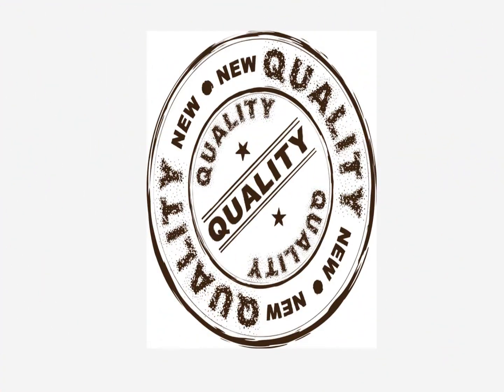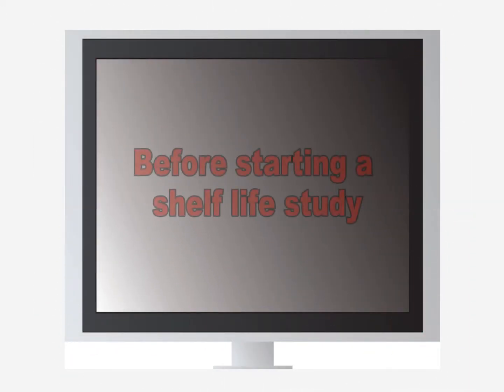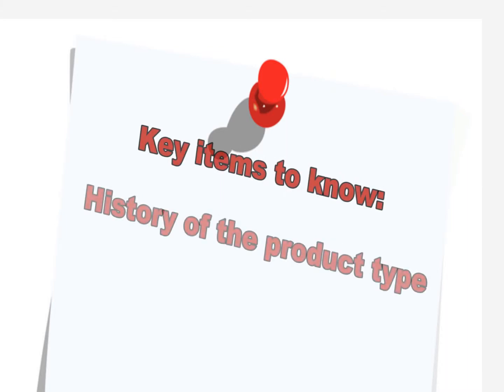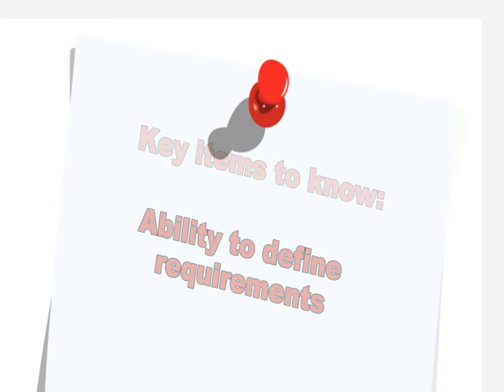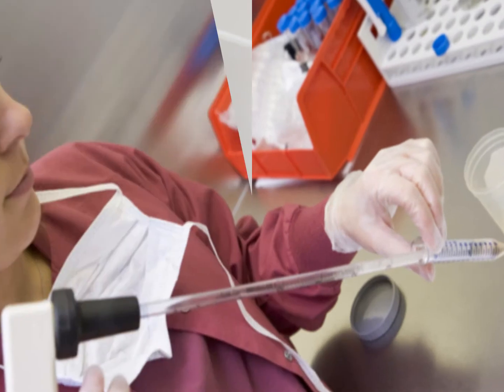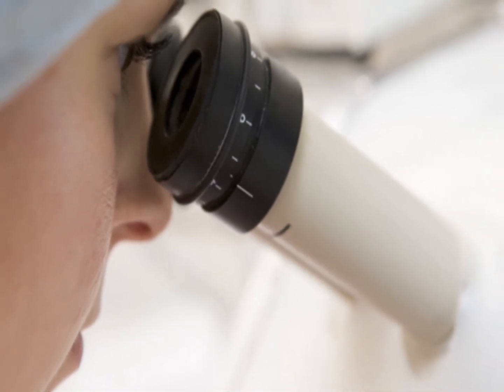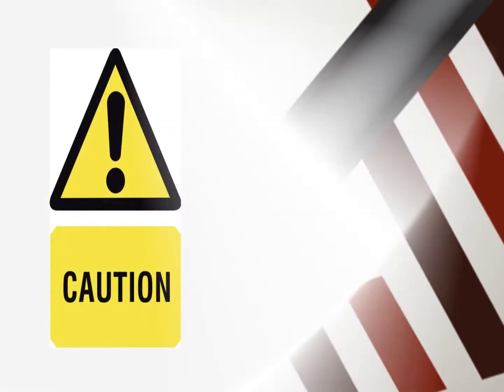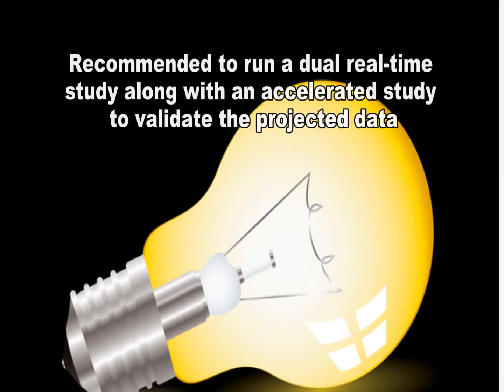Shelf Life Study Video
The Shelf Life of a product is used to ensure the safety and quality of products prior to consumer release. A Shelf Life Study should be conducted on new products. Additionally, shelf life studies should be done when there are any changes to a product formulation, processing operation, packaging or storage conditions.